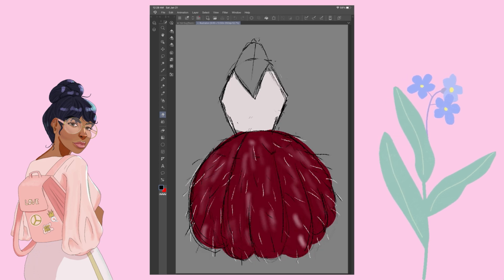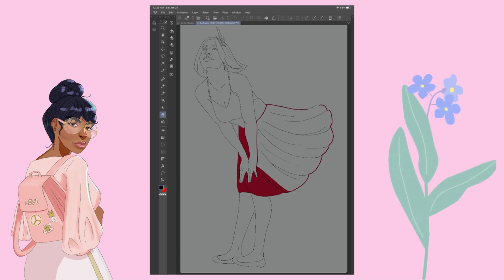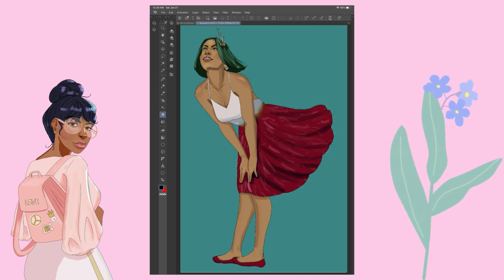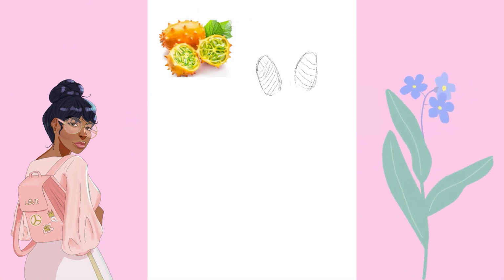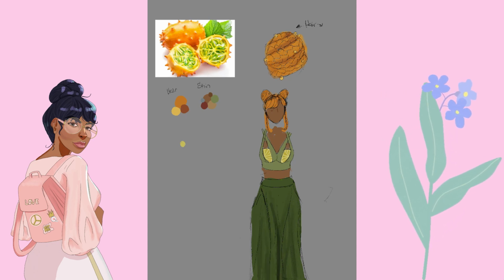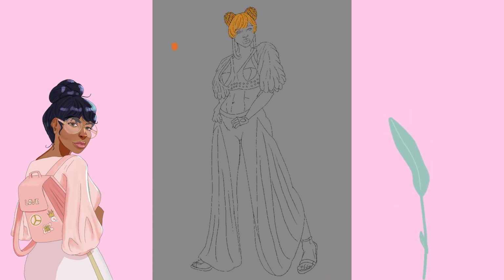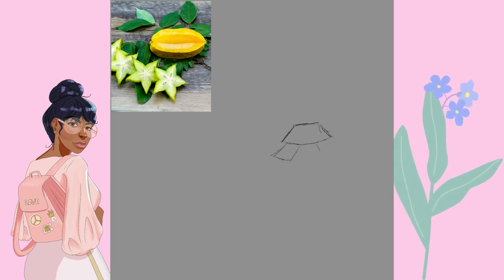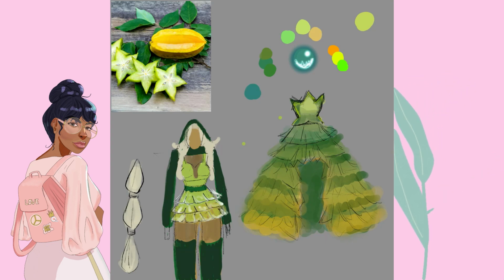Character Design Challenge Fruit!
Hi everyone! Today I will create another challenge. It's a fruit character challenge! AKA: I felt like drawing some fruity fashion.

► SUPPLIES USED:
Clip studio Paint
IPad Pro